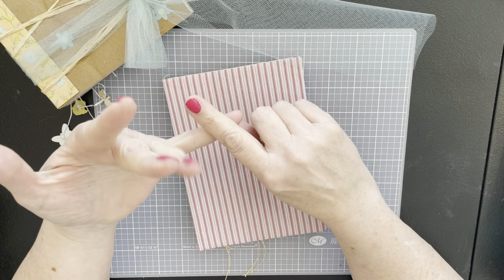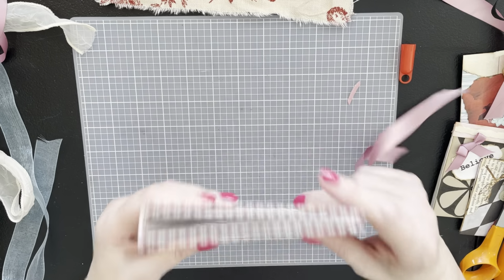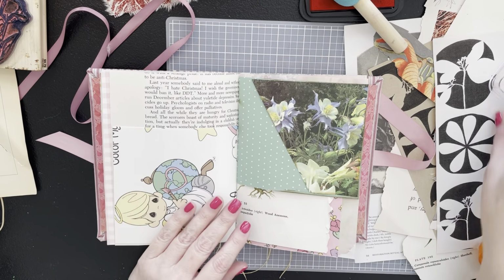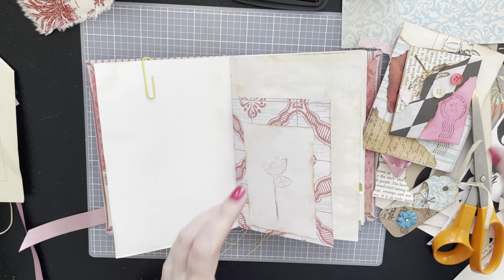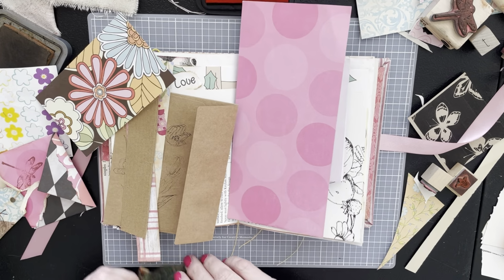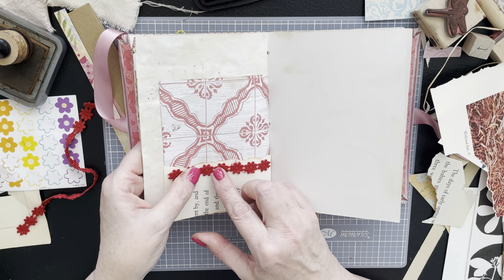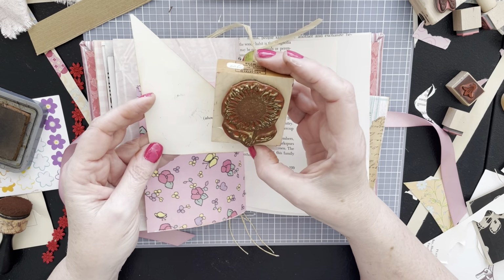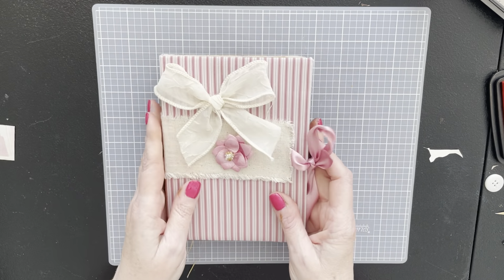Creating with Scraps-Part 3! Decorating the scrappy junk journal-with scraps!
Hi everyone! Let's decorate the scrappy junk journal we made last week with more scraps! We will be decorating this scrappy junk journal with paper and fabric scraps and a few stickers. It turns out so great!! We'll also find out (at the very end) who won the mini scrappy journal.
Be sure to comment on this video before October 11th, 2023, to enter the drawing for the pink scrappy junk journal!
Carla
P.S. I have an Etsy shop with Altered Books, Junk Journals, Paintings and more.